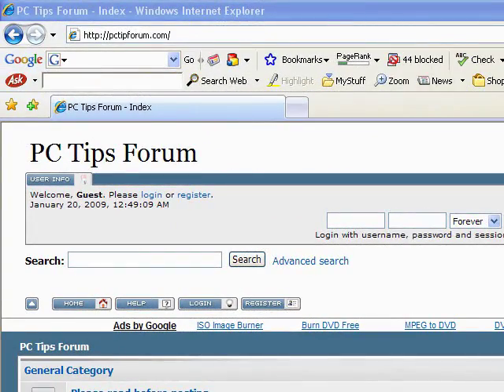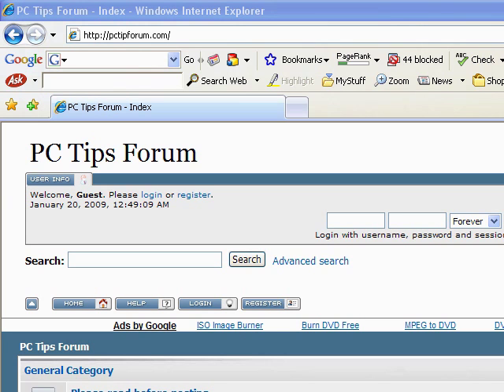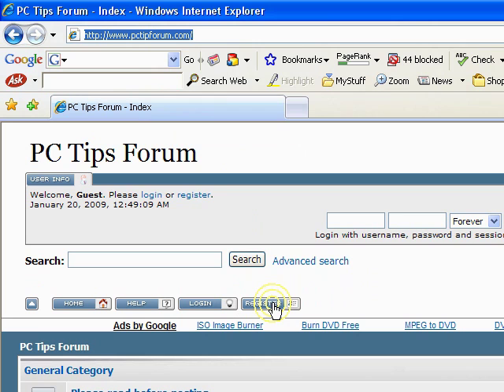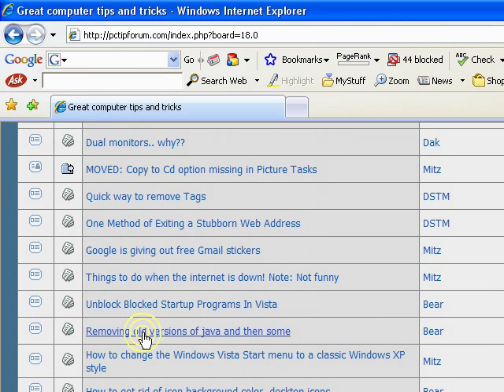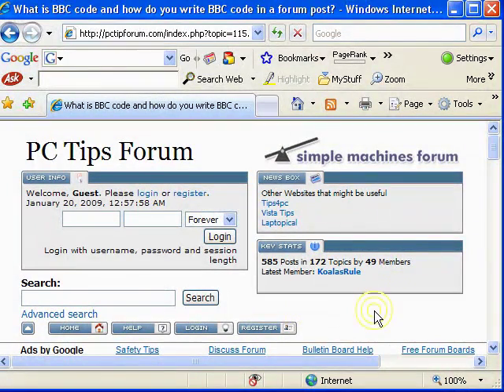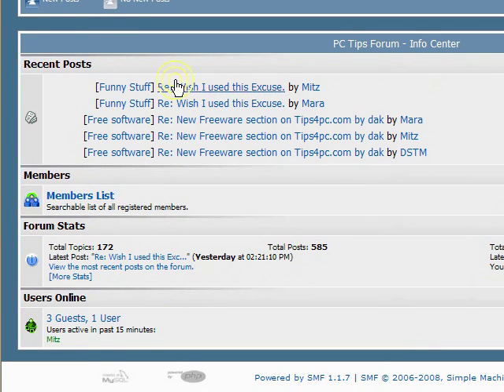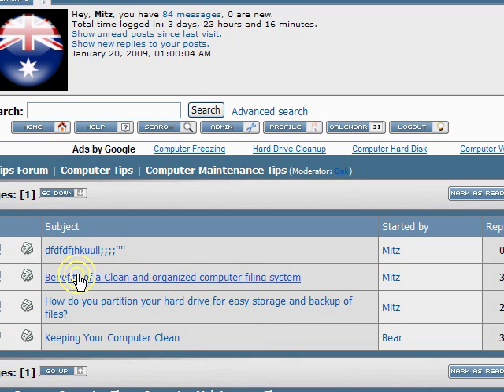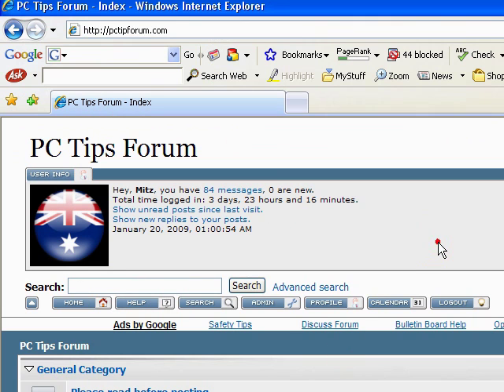What is a forum and how do you join to chat and ask questions?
What is a forum and how can a forum help you? Join our free computer help forum. Free advice and friendly chat. Ask any questions and we will help solve your computer problems.